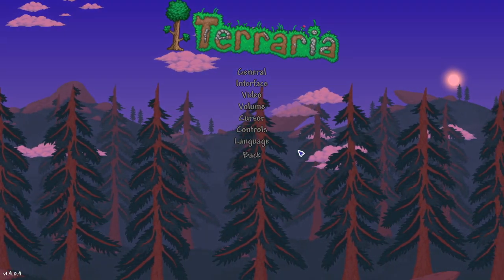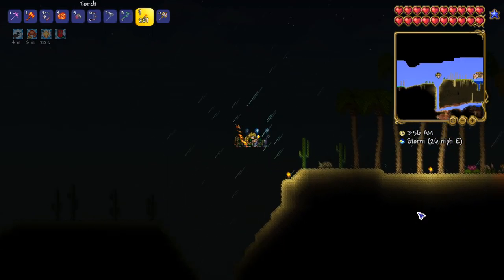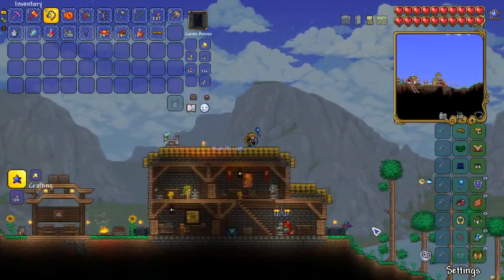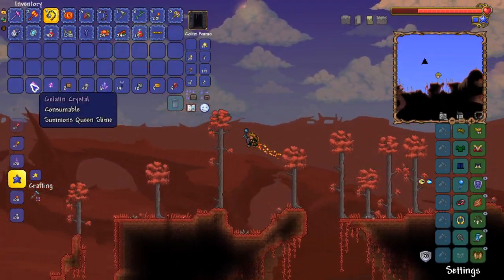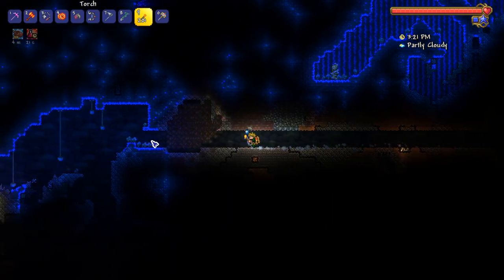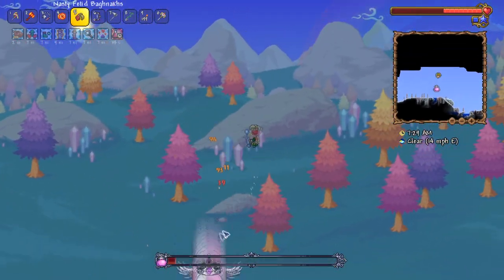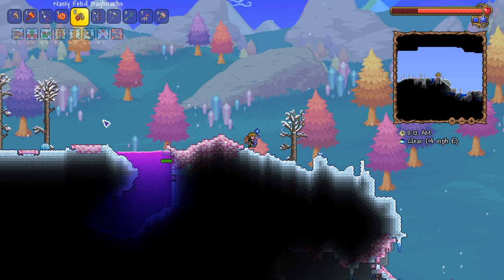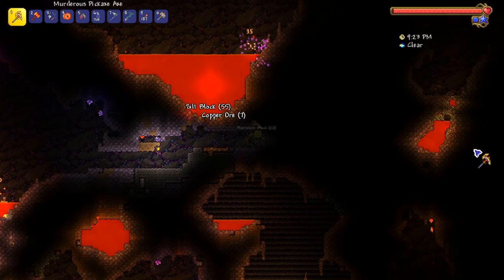New Queen Slime Boss!? | Terraria Journey's End (8)